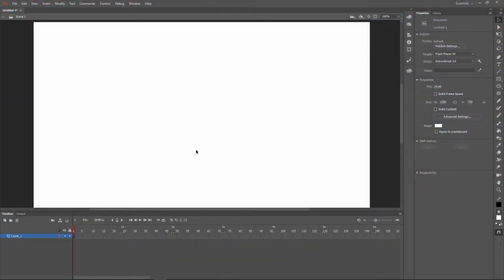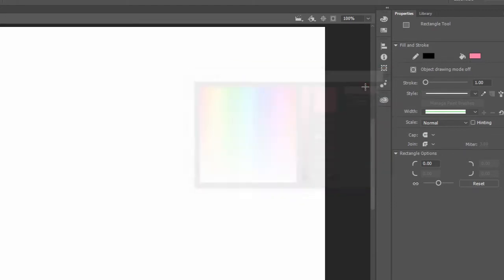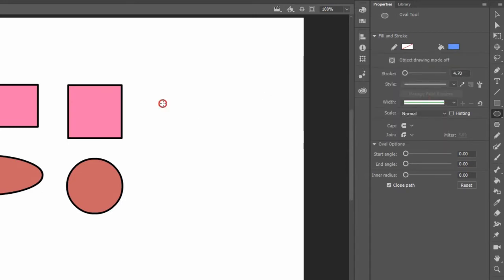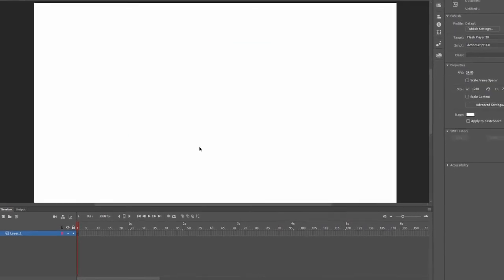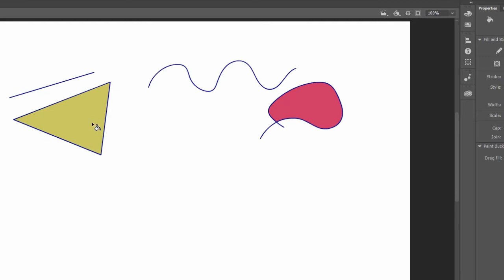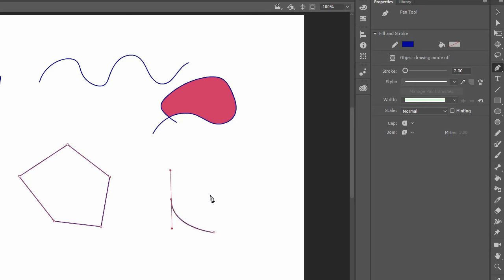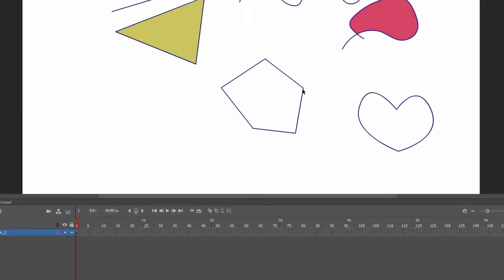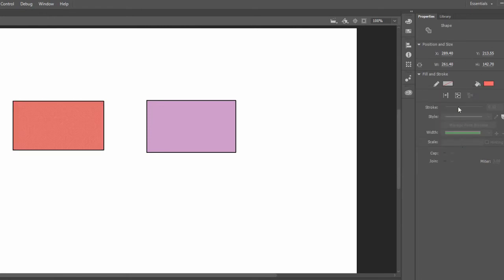04 drawing with vector shapes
in these tutorials, you will learn how to draw with vector shapes using animate cc